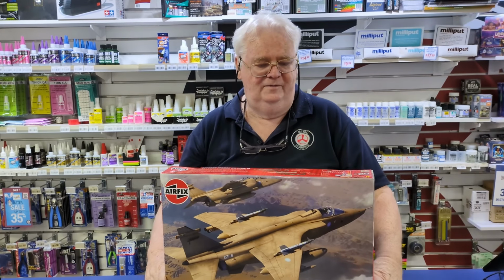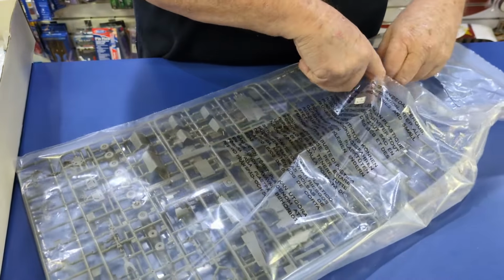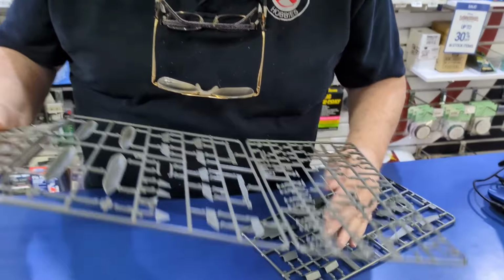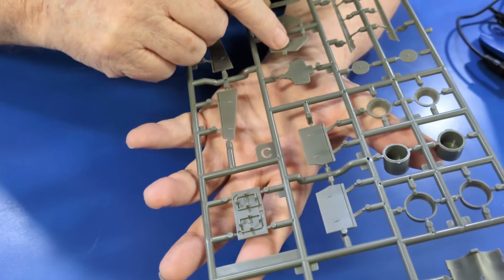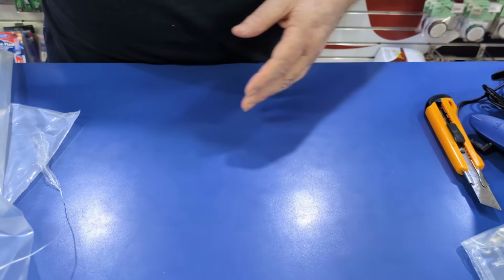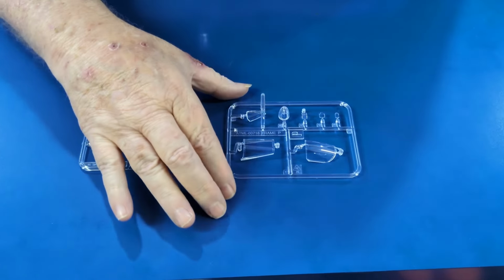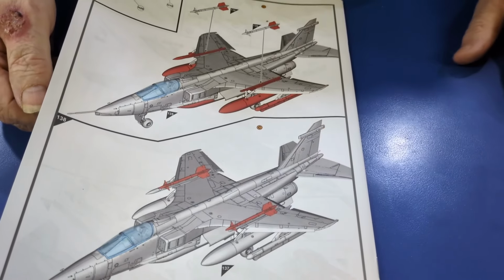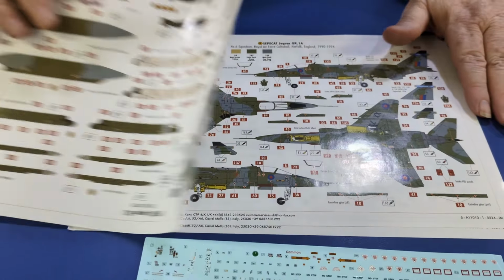We got our hands on the Airfix Jaguar early... | Model Kits News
Join Max as he runs you through the new Airfix 1/48 SEPECAT Jaguar GR.1/GR.1A!

The SEPECAT Jaguar is an attack aircraft capable of supersonic flight and was built as a joint venture between Breuget (FR) and the British Aircraft Corporation (UK), making it one of the first major British-French joint military programmes.

Add the kit to your wishlist to be notified as soon as its in stock!